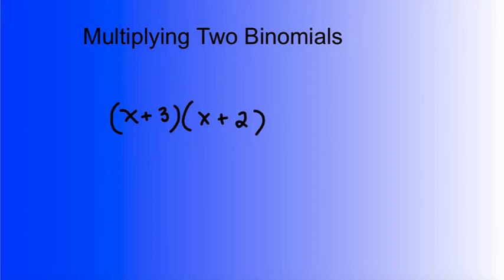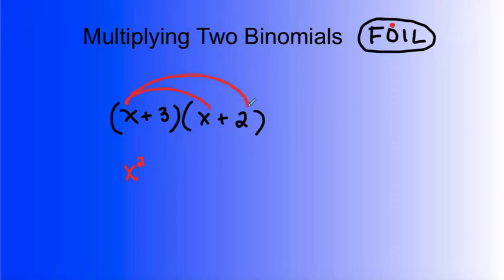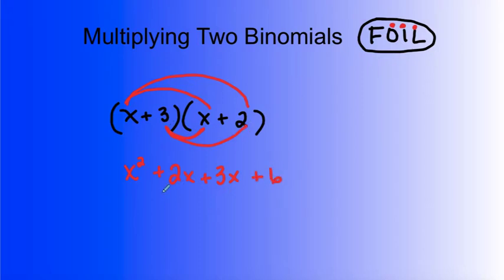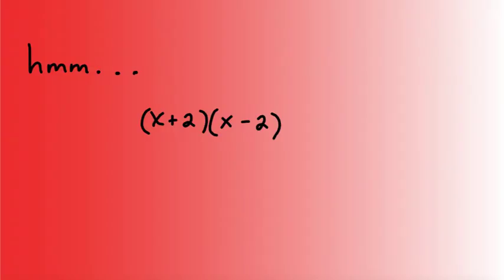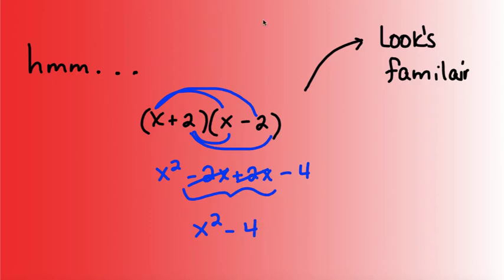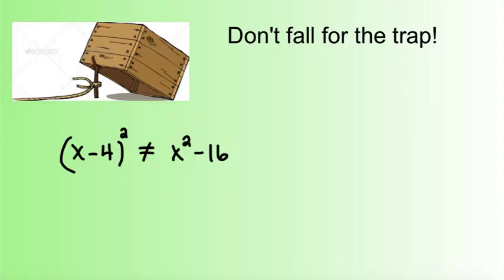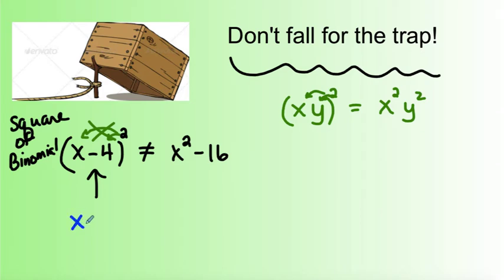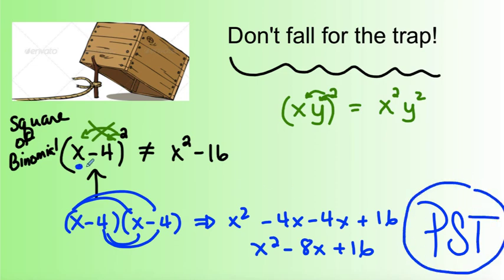Coach Fred's Algebra ~ Multiplying Two Binomials